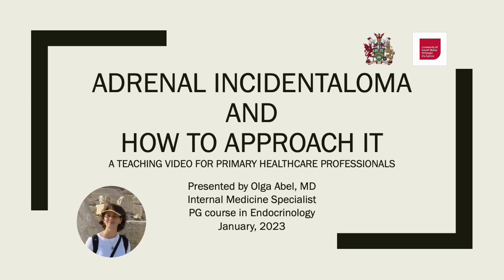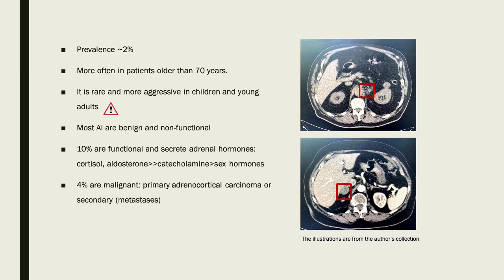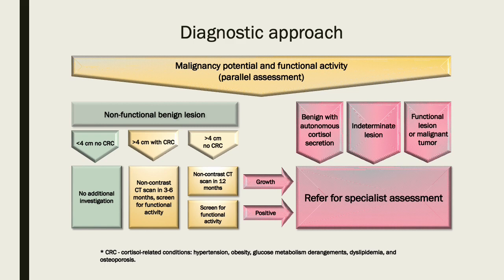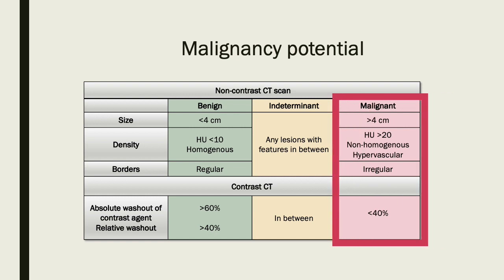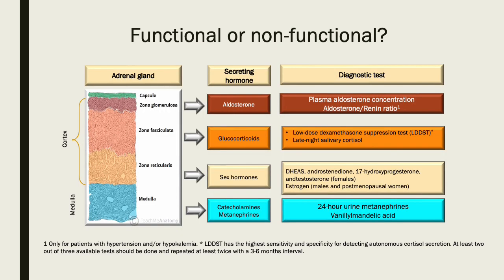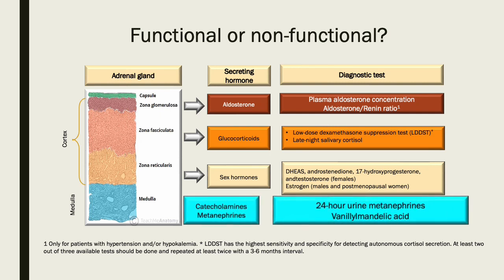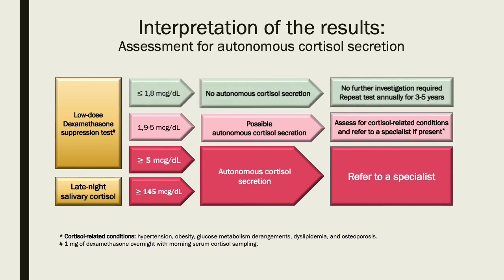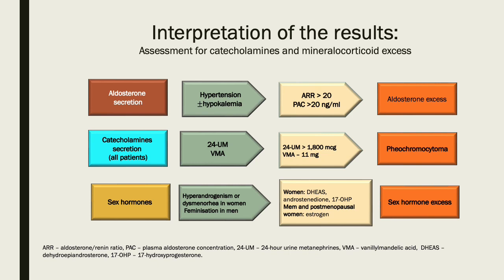Adrenal Incidentaloma - for healthcare practitioners and medical students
In this video, I will be talking about adrenal masses found accidentally and how to investigate them.